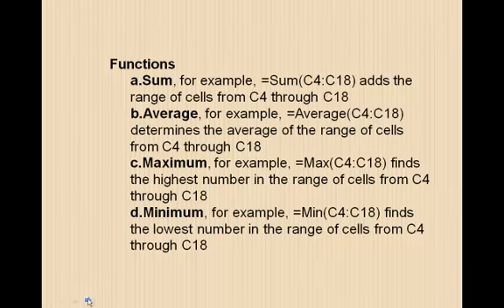Formuals and Functions